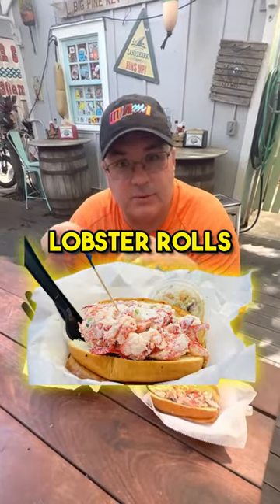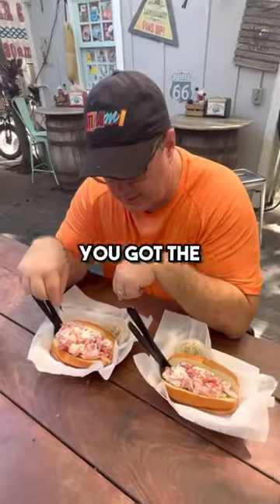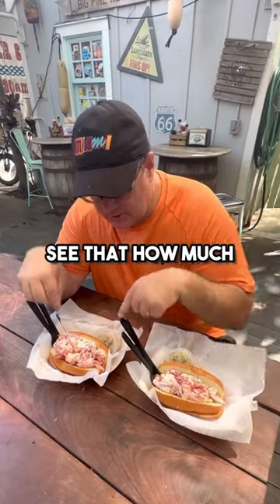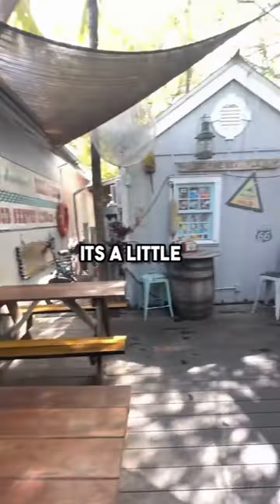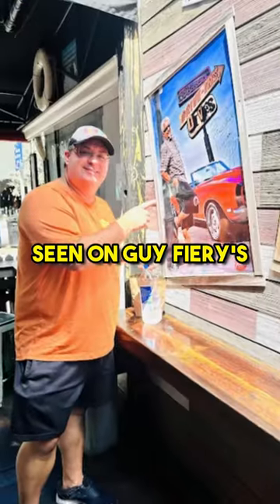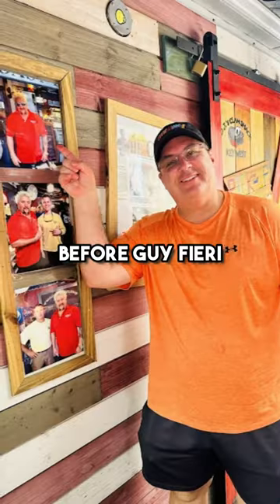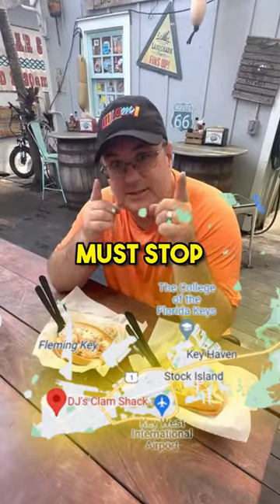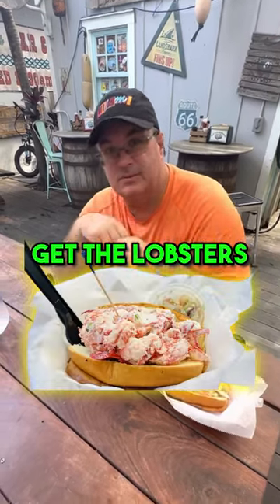Must Have Lobster Rolls | Key West, Florida | Mark Stampini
Key West, Florida's DJ's Clam Shack have the best lobster rolls.

Don’t forget to like our videos, comment, and share them! ❤️

Music